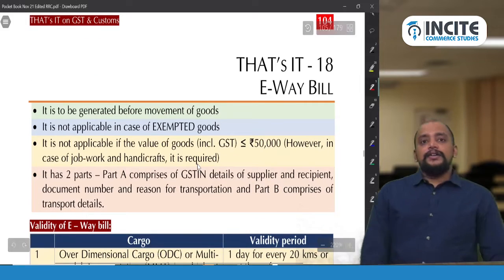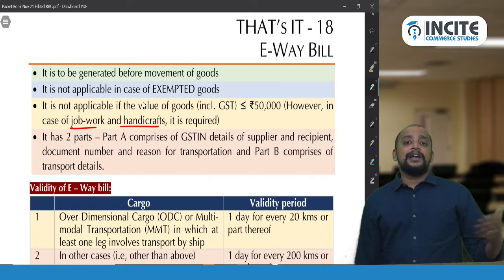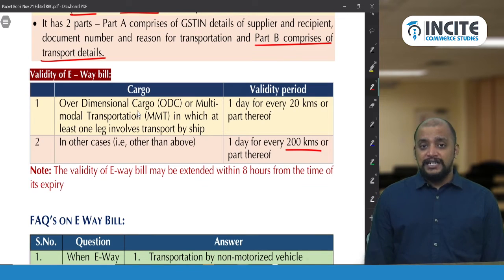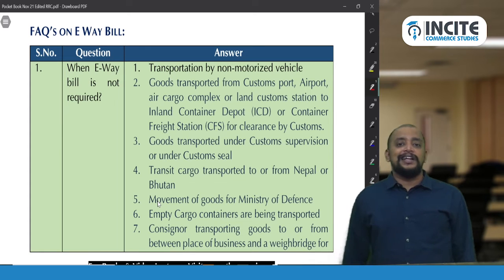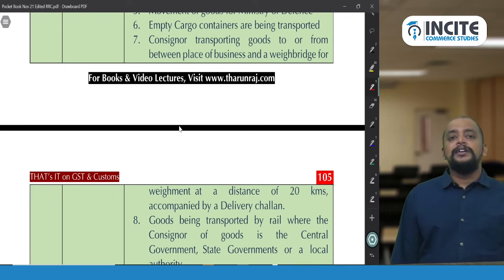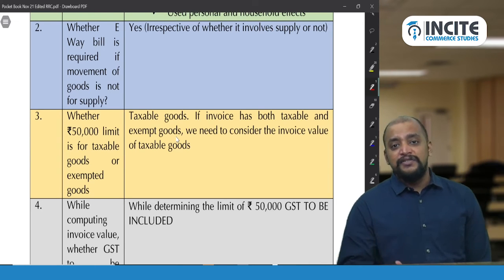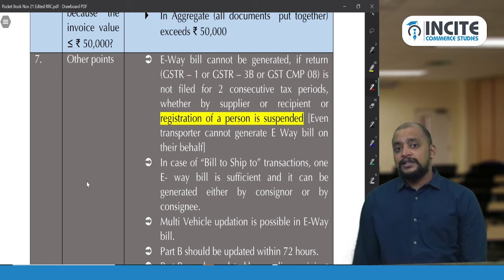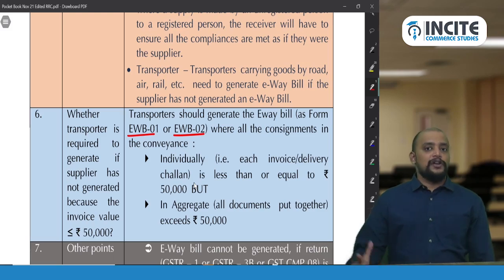18. Rocket Revision - CA Final IDT | E-Way Bill